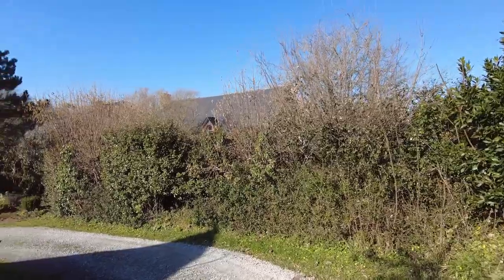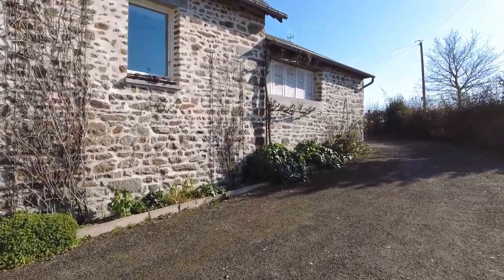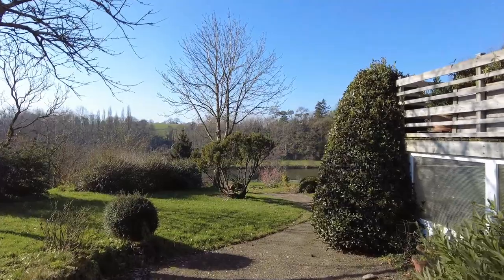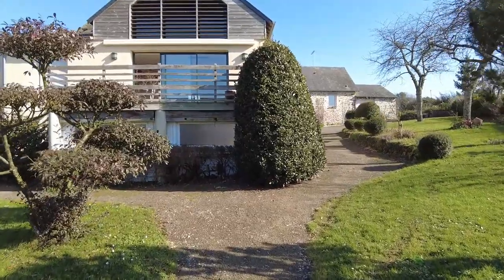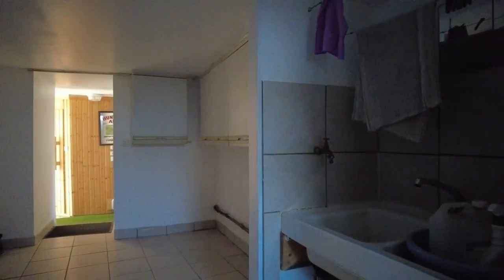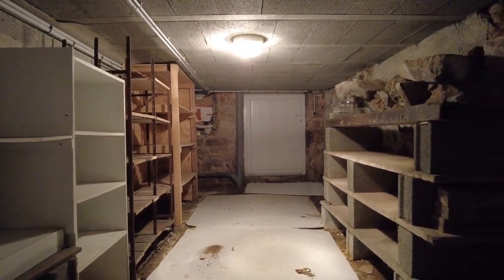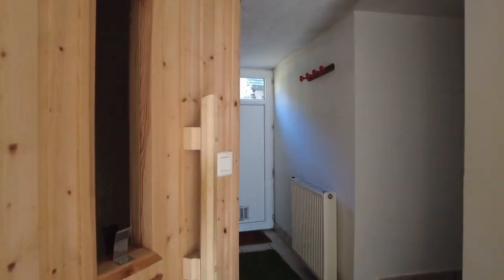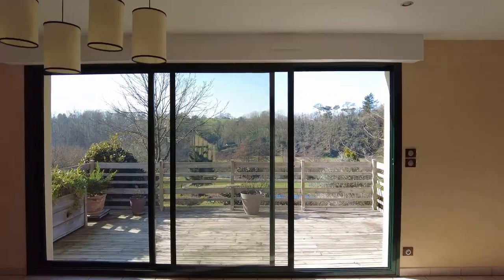Vlog 14 - We Now have our keys!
We now have the keys to our old farmhouse overlooking the Mayenne river, the place is idyllic! As well as the farmhouse, there is a detached Gite that has 2 bedrooms which we will be renting out to holiday makers in the summer.